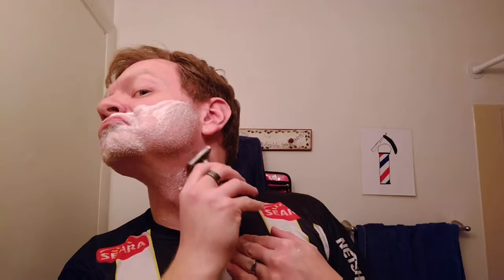Williams Mug and Rambling About Last Jedi [Spoiler Free]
Lathering Williams Mug shaving soap, and spoiler free rambling about Star Wars Last Jedi